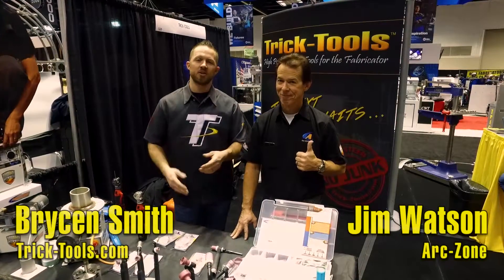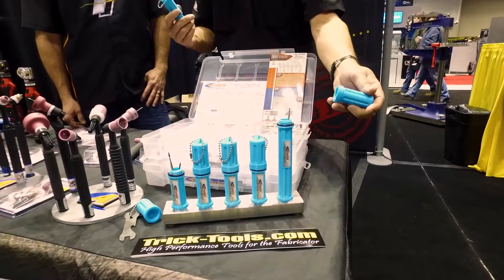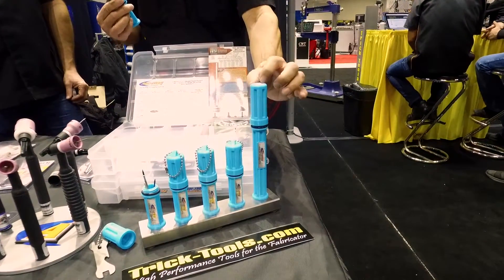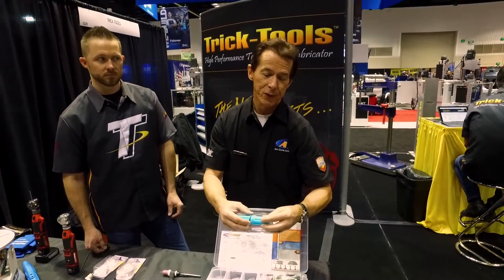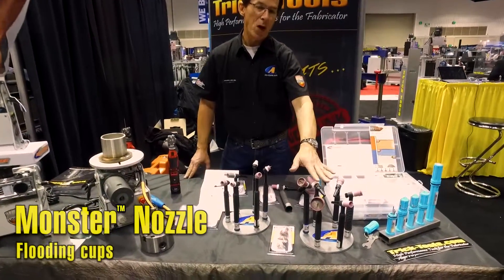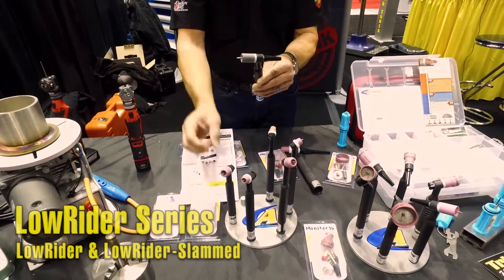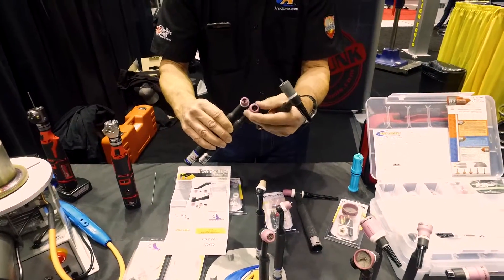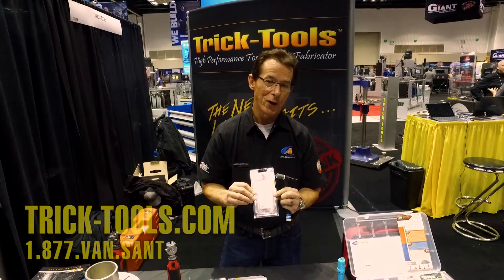New Tig Welding Accessories from Arc-Zone - Trick-Tools.com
New products from Arc-Zone now available on Trick-Tools.com including the ArcSaber tungsten storage solutions and the new LowRider series of TIG torch accessories

LowRider Stubby Nozzle Kit for 9, 20 & 2 Series Torches

LowRider 'Slammed' Stubby Nozzle Kit for 9, 20 & 2 Series Torches

Low-Profile Stubby Kit for 17, 18, 26 & 3 Series Torches